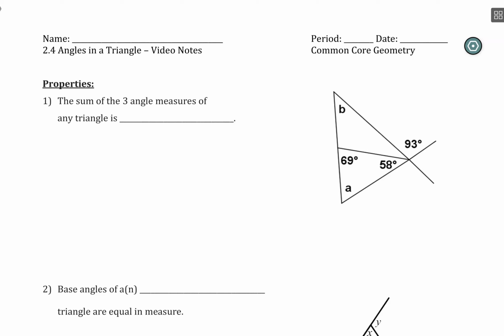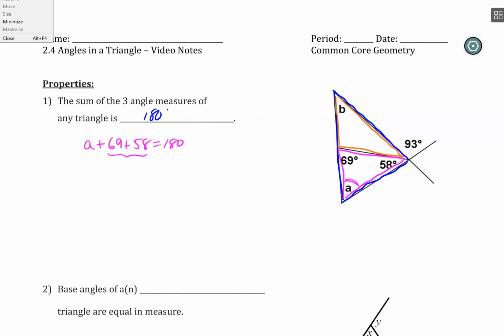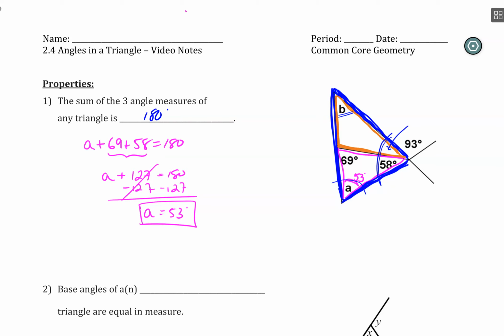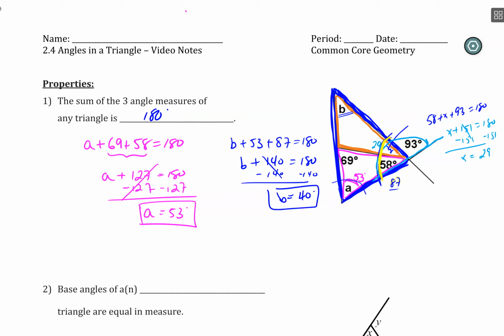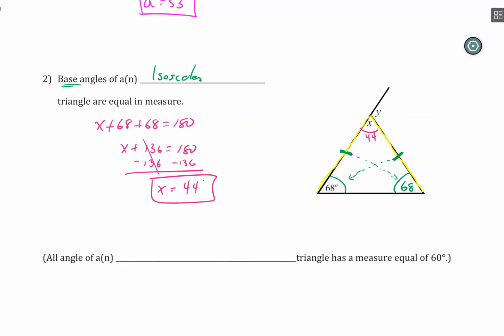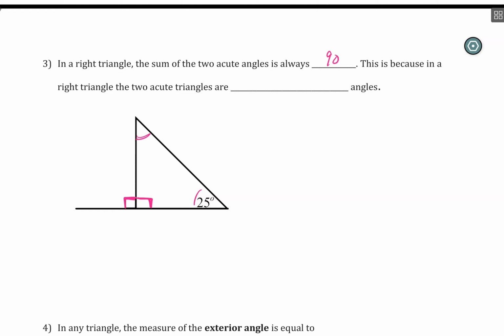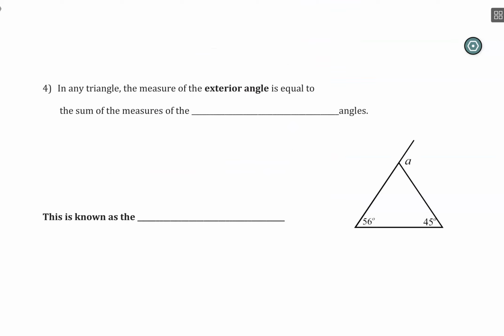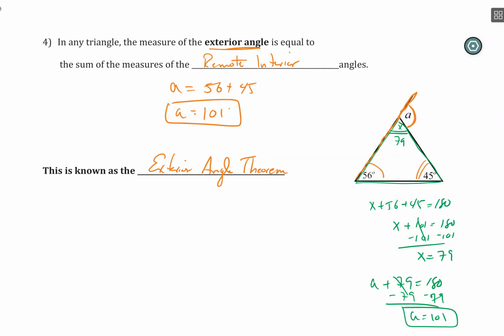2.4 Angles in a Triangle